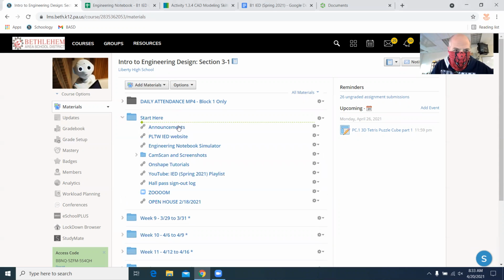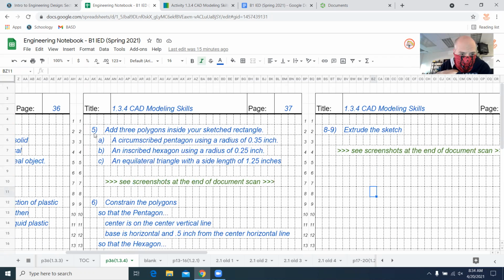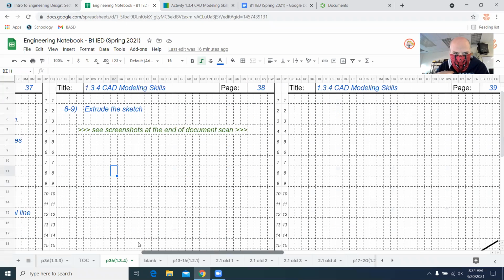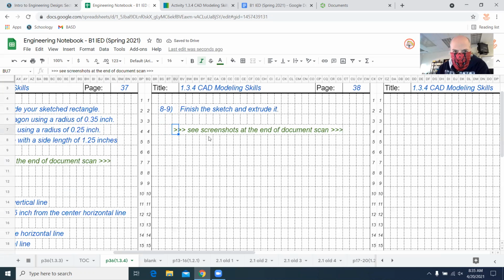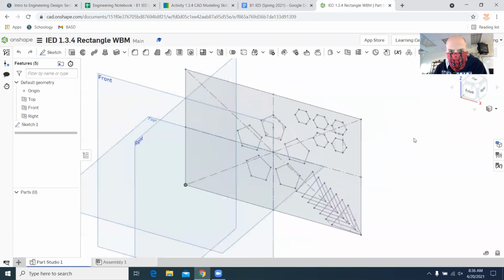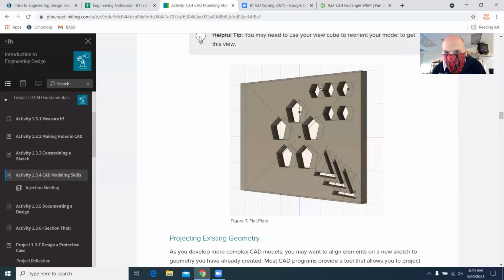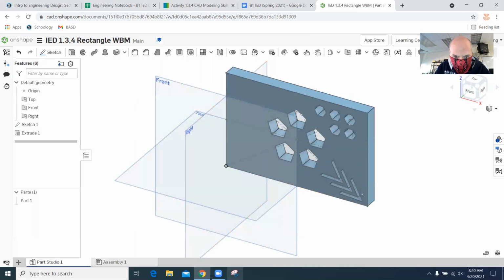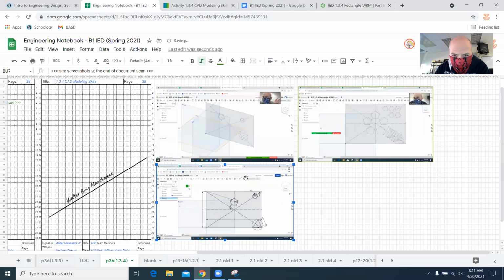IED 1 3 4 step 8 9